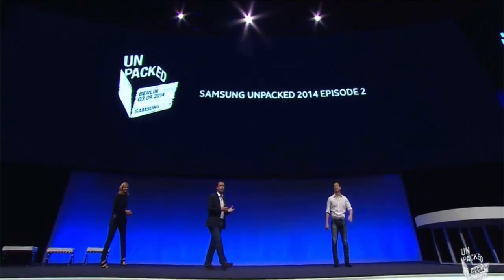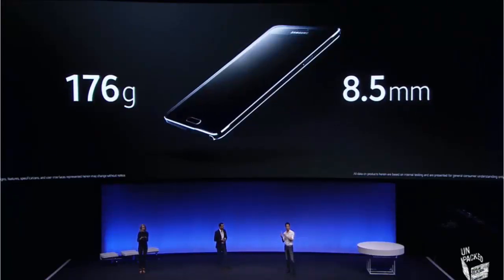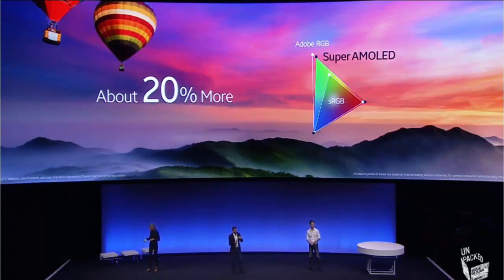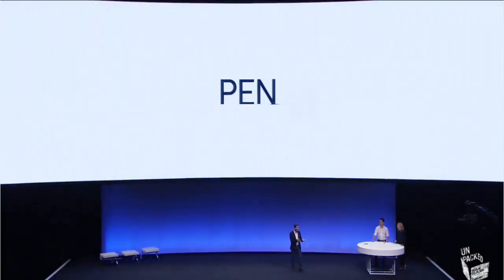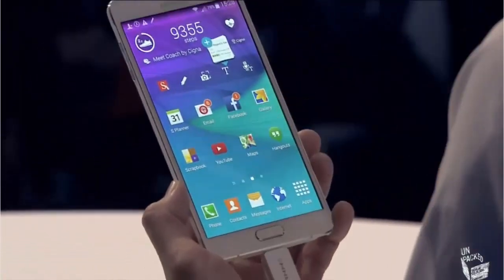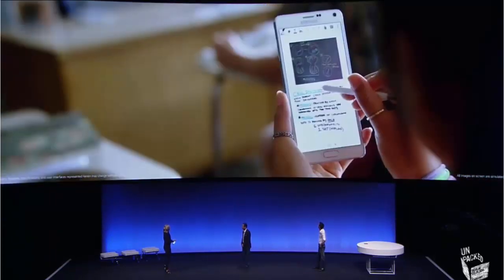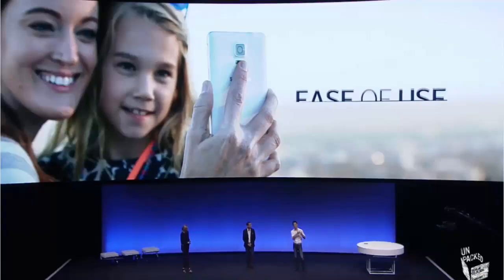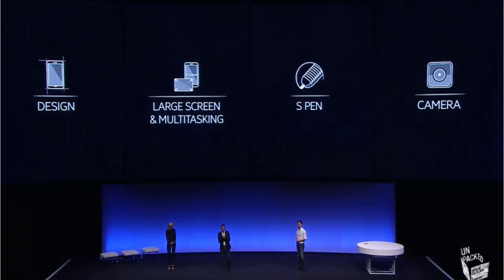Samsung Galaxy Note 4 S PEN, S NOTE, CAMERA, DESIGN - Live Conference IFA 2014 Berlin -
Samsung Galaxy Note 4 Live Conference IFA 2014 Berlin - S PEN, S NOTE, CAMERA, DESIGN